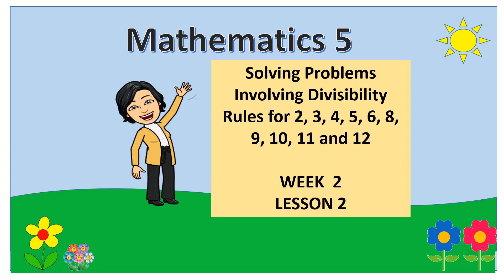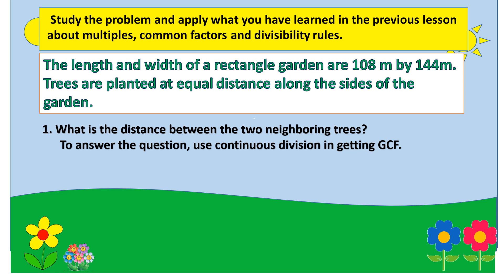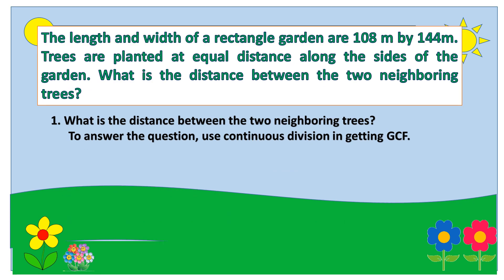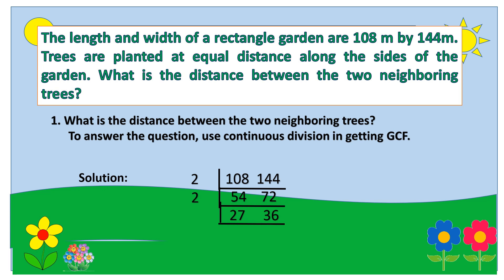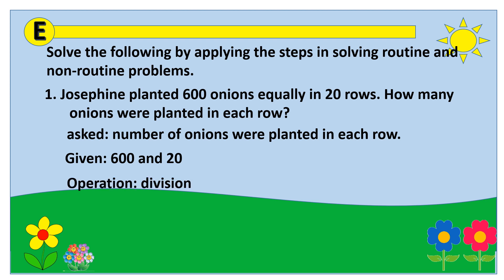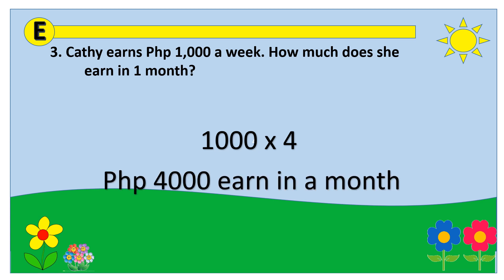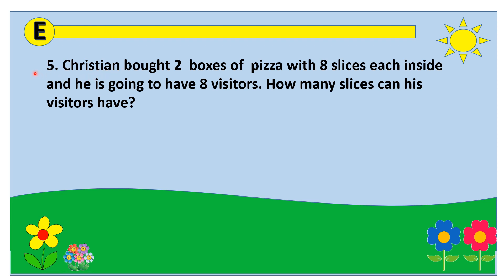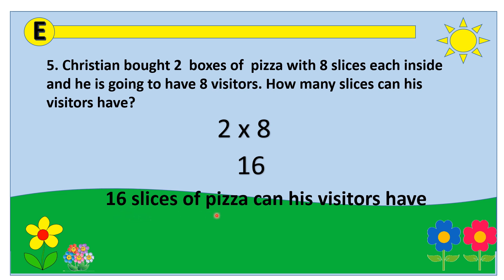Solve Routine & Non-Routine Problems Involving Factors, Multiples and Divisibility Rules - Math 5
Instructional Video by Mrs. Lilian P. Corpuz, Master Teacher  II of Juliano C. Brosas Elementary School